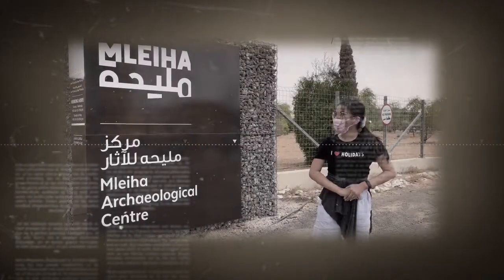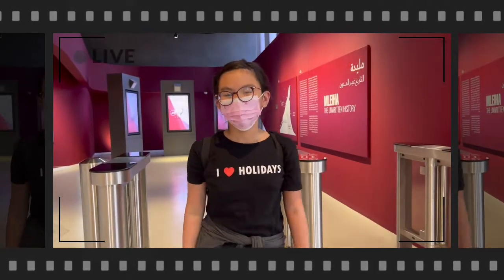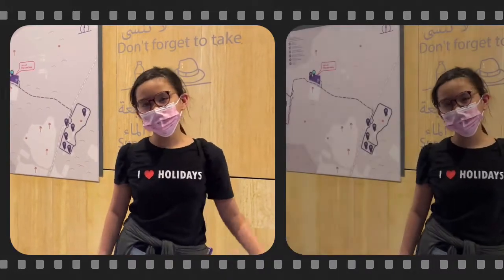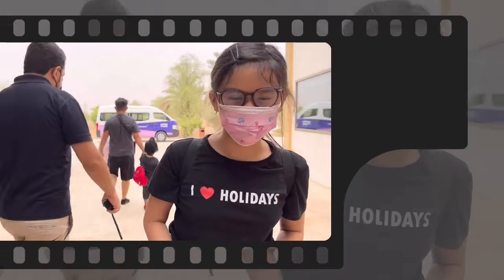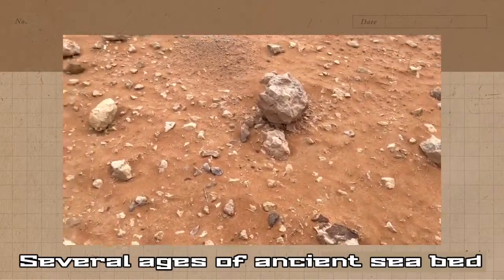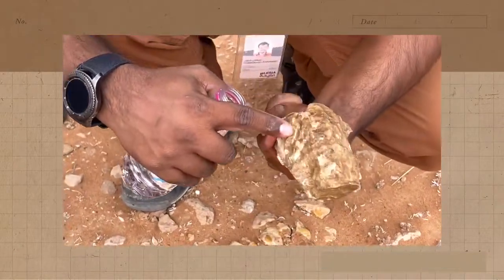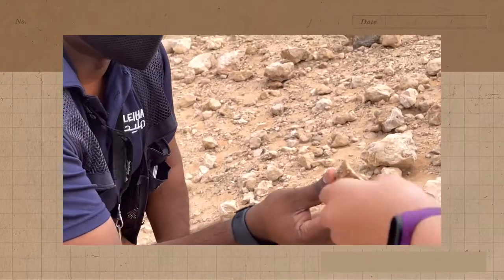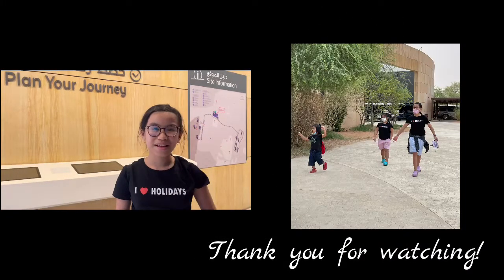Fossil Fun Expedition by Jaimee Felysse A Reyes, 6C FULL HD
Jaimee's adventure in Maleiha Archaeological Centre.